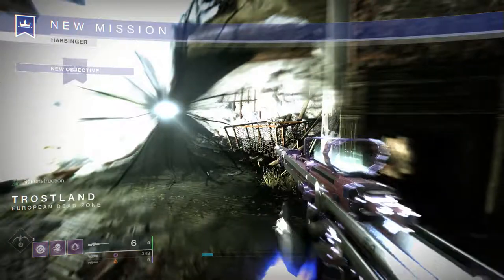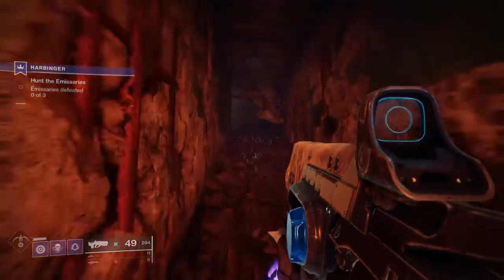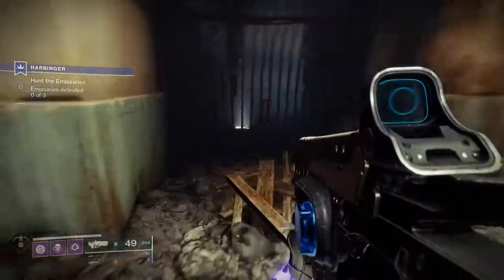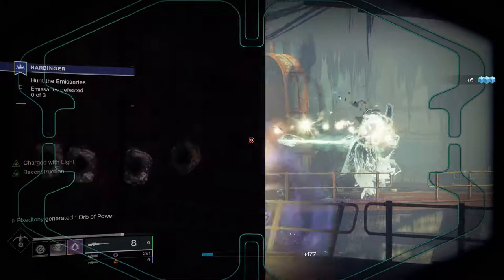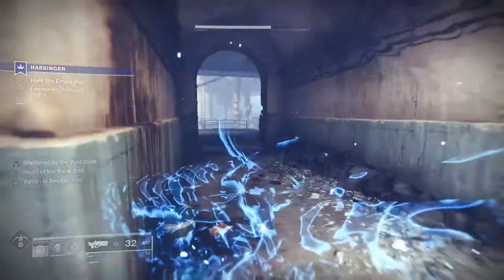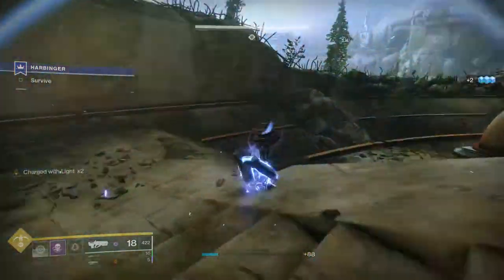Harbinger Guide | Destiny 2: Beyond Light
In this video we tackle the Harbinger mission and I also give you some tips and recommendations to better approach each encounter. This will not have the bosses since I wanted to separate the bosses for their own video.